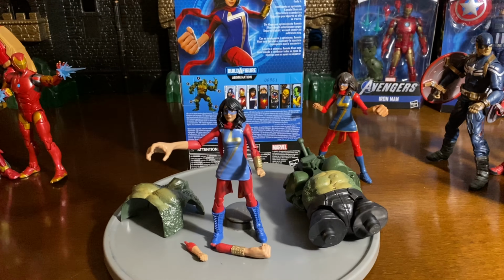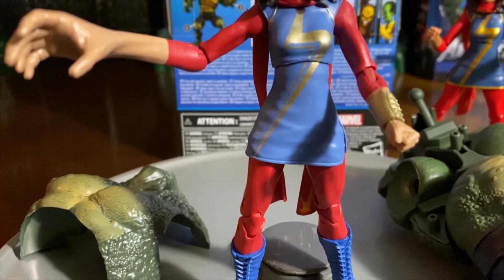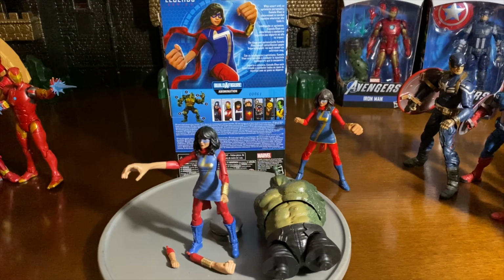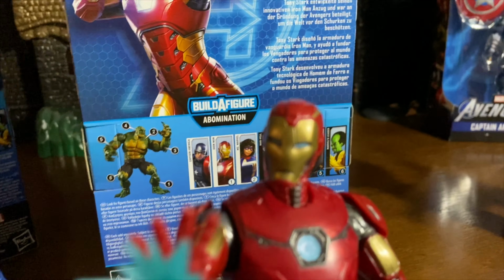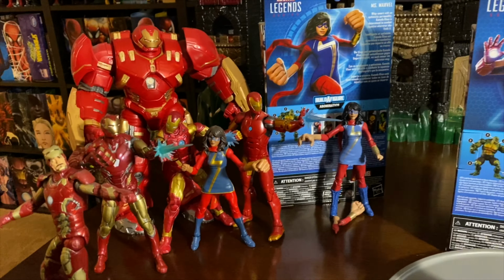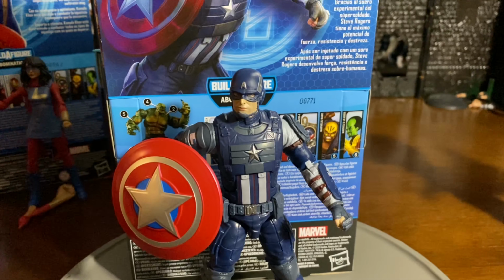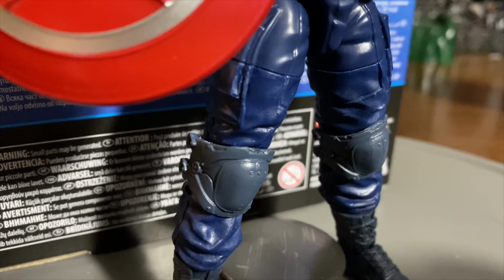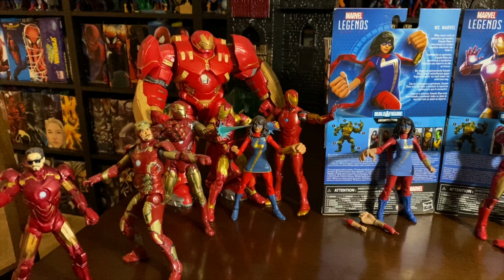Marvel Legends Gamerverse Ms. Marvel, Iron Man, And Captain America Part 2 Episode 161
A review on Marvel Gamerverse Abomination Wave figures and characters. Talks about characters appearances, movements, and how to display figures. This video is intended for adult collectors only.